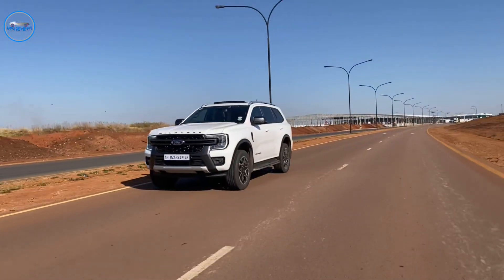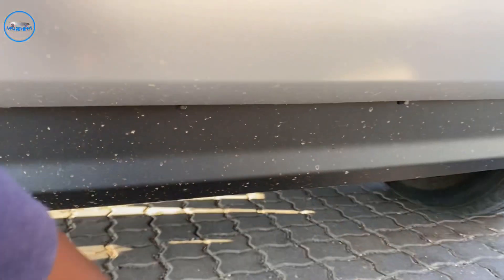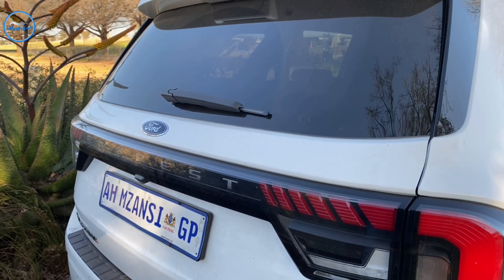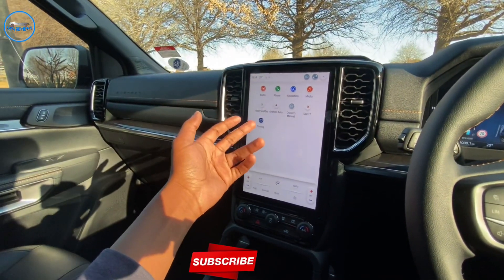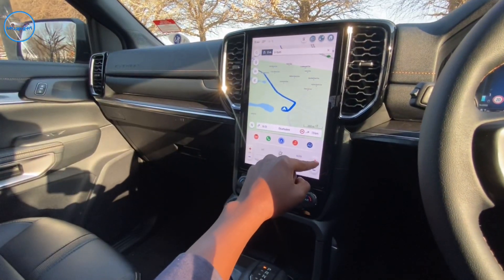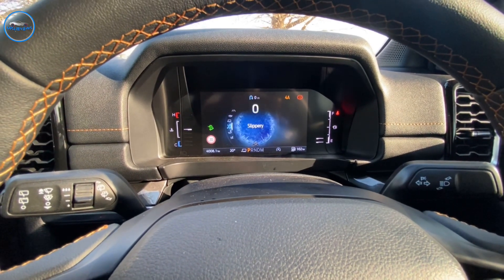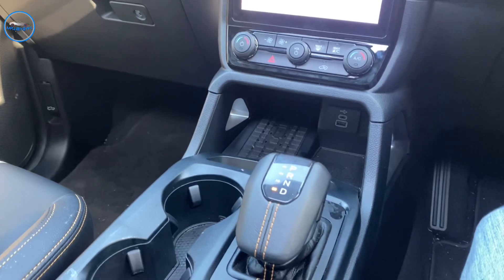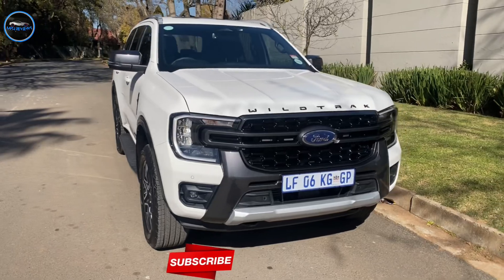Ford Everest WildTrak Review | 3.0L V6 | 184kW & 600Nm